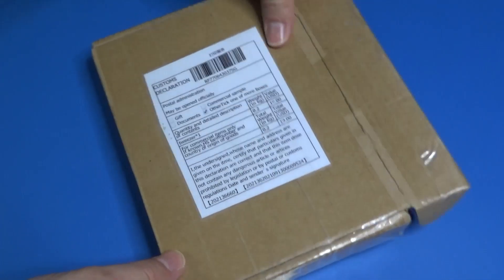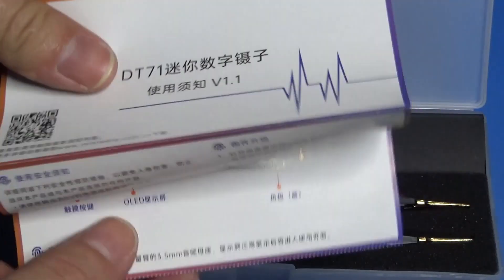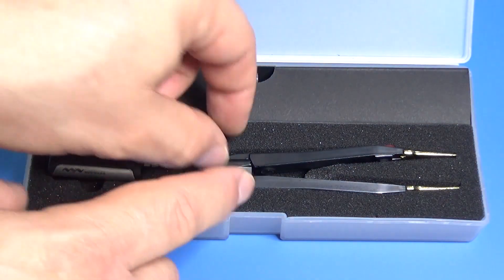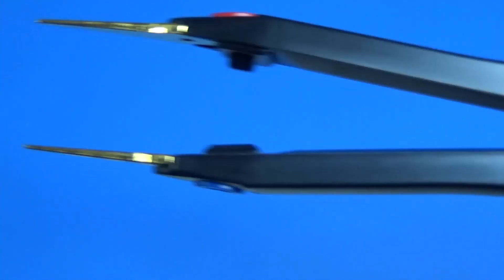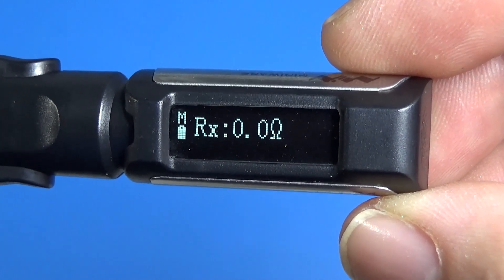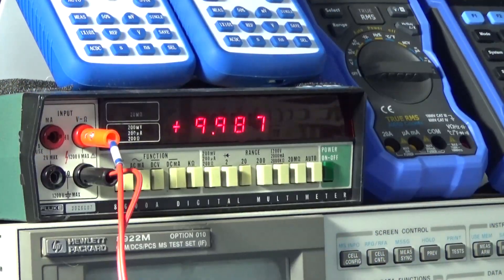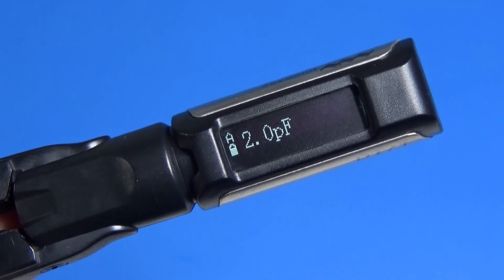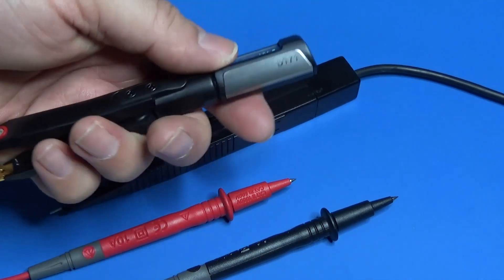Product review for DT71 Mini Digital Tweezers. SMD components require new test gear for measurements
New technology as the smallest SMD components requires different test leads than the traditional ones. The Mini Tweezers DT71 from MiniWare offers a practical solution for the SMT test gear on the workbench.
I liked the product, it is very easy to use. The angle of application combined with its size, feeds in  the space between of most video cameras,  microscopes and PCBAs.

My gear:
- 1.7GHz UV HF RTL-SDR Tuner Receiver
- DT-830B Multimeter
- TM902C Thermometer